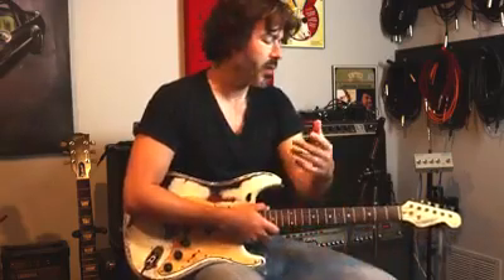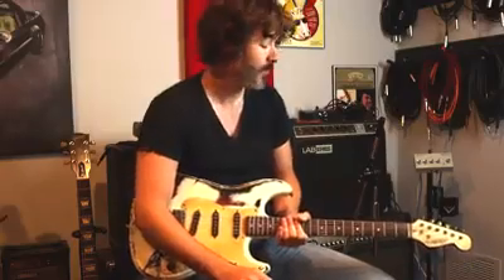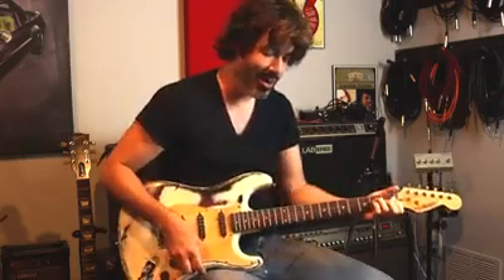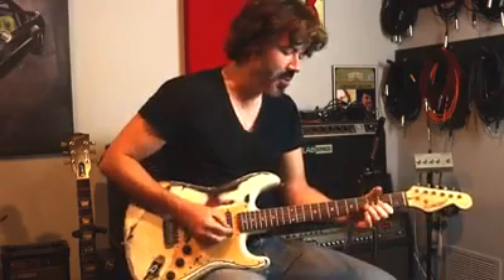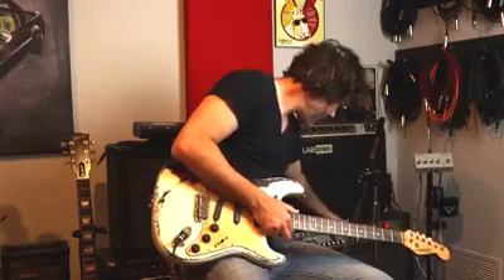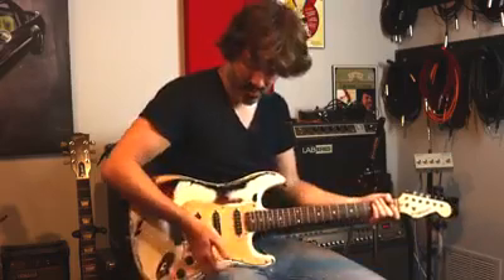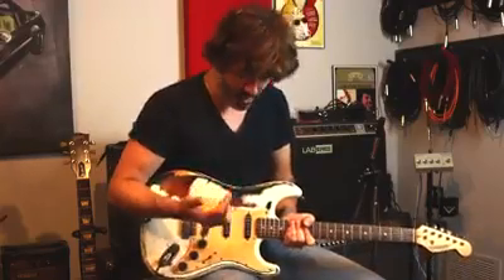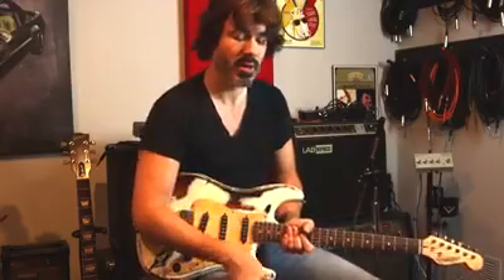Guitar Amp Basics - Building Blocks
Rock to the Future is a Philadelphia nonprofit that provides free and low cost music education after-school, in school, and over the summer. We create an environment where kids of all ages and abilities feel confident, safe, and respected enough to perform on stage. No matter what instrument or music style they choose, we create the support structure that allows our students to explore and grow in a safe environment. Rock to the Future prepares Philly youth for every stage!